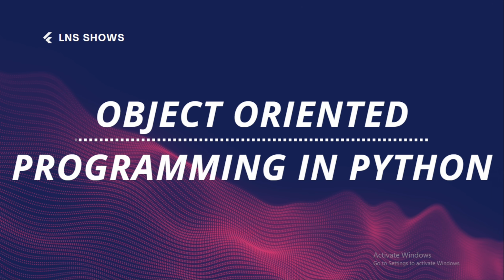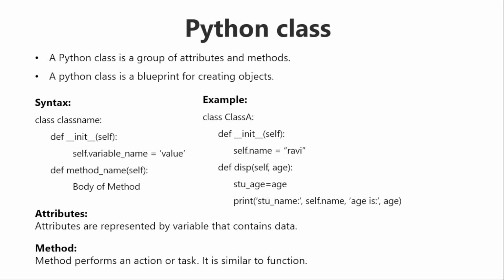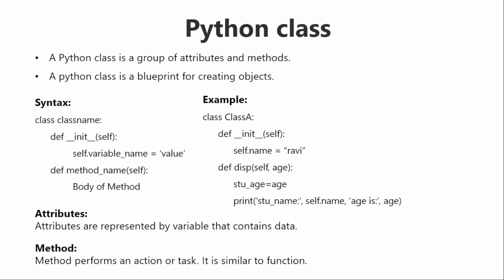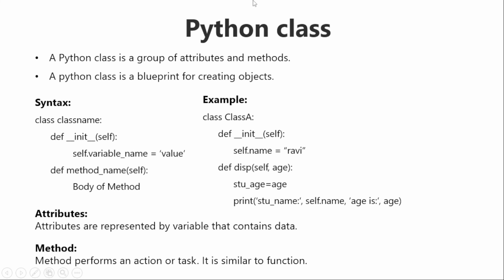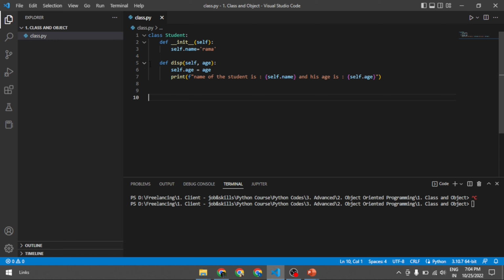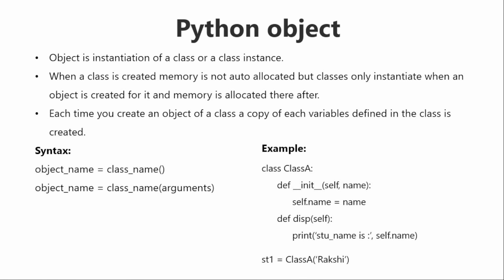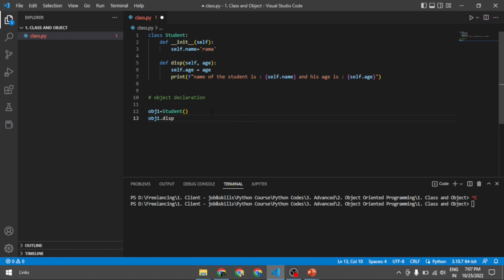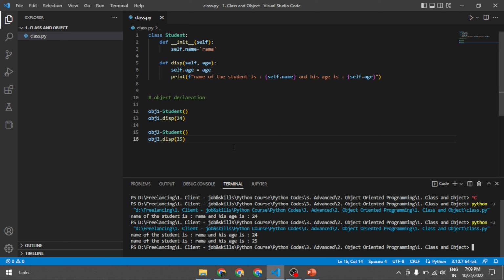Object Oriented Programming in Python (OOP) | Classes and Objects in Python | Python Tutorial #26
In this session, we will explore object-oriented programming (OOP) in Python, covering the basics of classes, objects, attributes, and methods. Dive into the world of OOP and discover how it enables the creation of reusable and organized code.

Timestamps:
0:09 Introduction to Object-Oriented Programming (OOP) in Python
1:15 Understanding Classes in Python and Objects
1:30 Syntax and example of Python classes
3:11 Explanation of attributes and methods
3:48 Demonstration of creating class attributes and methods
6:26 Instantiation of classes: creating objects
7:28 Demonstration of creating objects and accessing class methods
9:10 Conclusion